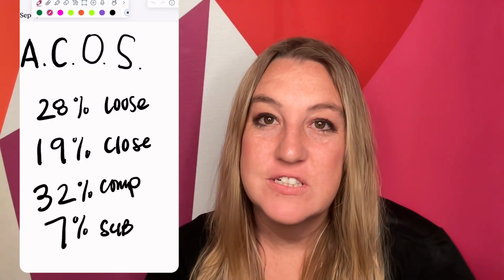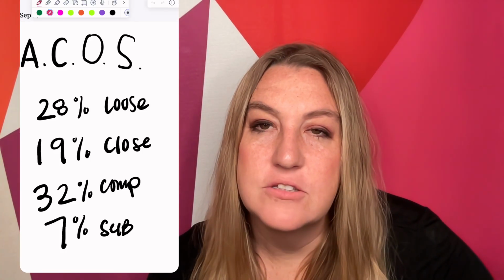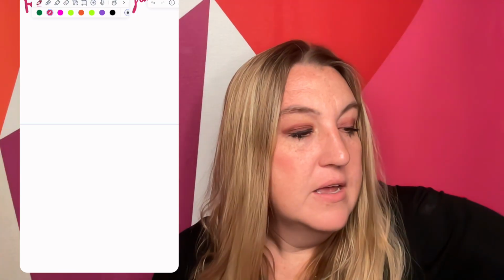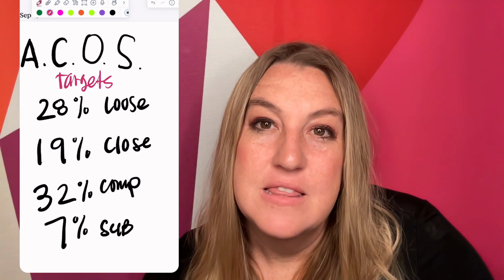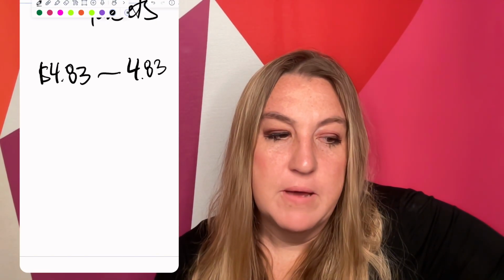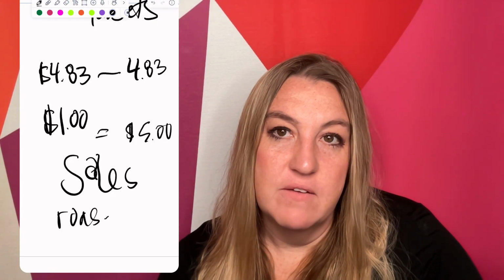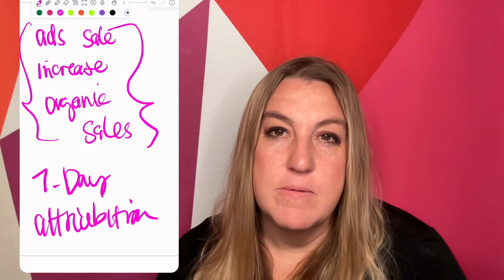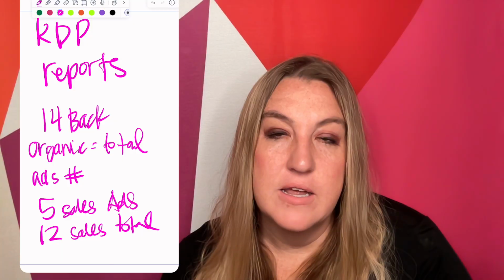Remember This Amazon Ads Scaling Tip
Scaling your self-published books from $10/month to $1,000/month starts with one thing: understanding your ACOS (Advertising Cost of Sale). In this video, I’ll show you the math, metrics, and strategy behind profitable Amazon ads so you can confidently scale your books while increasing organic sales.

You’ll learn:
✅ The difference between ACOS, ROAS, and how they affect profits
✅ When to pause or scale ad targets to maximize ROI
✅ How to calculate break-even ACOS and track real profitability
✅ The powerful link between ads and organic sales growth
✅ Why Amazon’s attribution window changes how you read results

I’ve scaled 145+ books with ads and built a six-figure book income stream. By the end of this video, you’ll understand how to confidently manage ads, stop overspending, and grow your royalties month over month.

📌 Free Training: Learn the 3 strategies I used to reach six figures in book royalties

🕒 Timestamps

00:00 – The “unsexy” truth about scaling your books with data
00:18 – My experience scaling 145+ books to six figures
00:36 – What ACOS means and why it matters
01:05 – ACOS vs ROAS: Why Amazon’s metrics can be misleading
02:09 – Why Amazon calculates ads by retail price, not royalties
02:33 – Break-even ACOS and book-based ad strategy
03:05 – How to leverage ACOS across similar niches
03:21 – Amazon’s 4 auto-ad targets explained
04:06 – When and how to cut expensive ad targets
04:51 – My “10-sale rule” for campaign optimization
05:30 – Why ROAS on Amazon doesn’t tell the full story
06:23 – Ads → Organic sales: The overlooked multiplier effect
07:06 – Amazon’s 7-day attribution window explained
08:18 – How to read KDP reports and spot delayed sales
08:48 – My 3:1 organic-to-ad sales ratio (and how to get there)
09:08 – Free training invite + scaling secrets
09:33 – Comment your biggest ad pain points